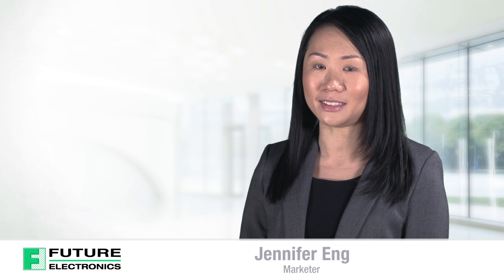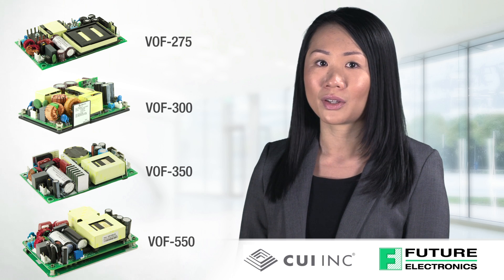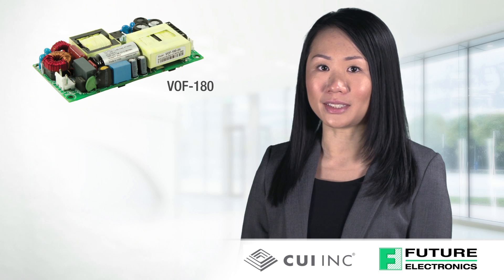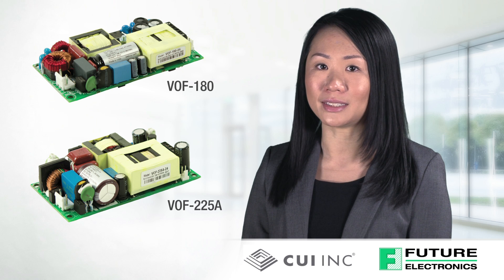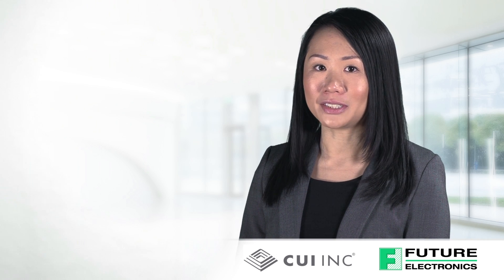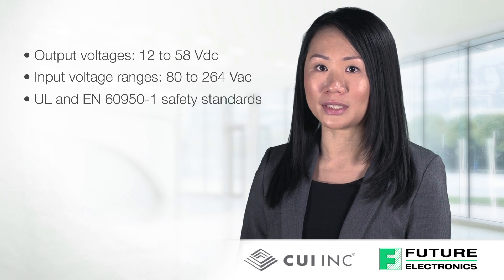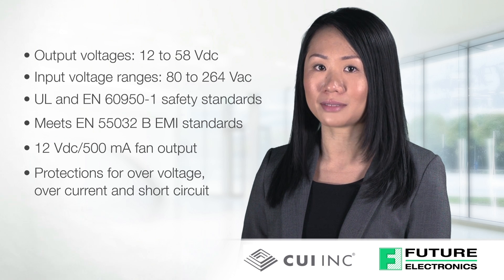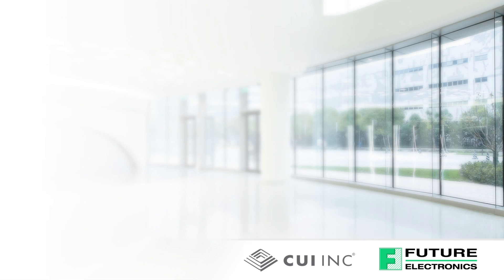High Density AC-DC Power Supplies from CUI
Today, I’ll be discussing CUI’s High Density AC-DC Power Supplies.
CUI’s Power Group has introduced a new series of six open frame ac-dc power supply ranging from 180W to 550W.

The VOF-275, VOF-300, VOF-350, and VOF-550 series are rated at 275 W, 300W, 350 W, and 550 W respectively. They are housed in compact 3 x 5 inch packages with profiles as low as 0.75 inches and power densities up to 24.4 W/in3.

The 180W VOF-180 Series and 225W VOF-225A Series are offered in more compact 2 x 4 inch packages with power densities as high as 30 W/in3.

As applications across a range of industries add more sensing capabilities and processing power, the need for high density and high efficiency power supplies becomes greater. With high efficiency up to 94% and no-load power draw as low as 0.5 W, these open frame ac-dc power supplies are ideally suited for IT equipment, industrial, and telecom applications where space and energy consumption are key.

The VOF series offers output voltage options from 12 to 58 Vdc and feature wide universal input voltage ranges up to 80 to 264 Vac. Certified to the UL and EN 60950-1 safety standards, the power supplies also meet EN 55032 B requirements for conducted and radiated emissions. All models also provide power factor correction, a 12 Vdc/500 mA fan output, and protections for over voltage, over current, and short circuit.

The operating temperatures at full load range from -40 and up to +50°C with forced air-cooling. When de-rated to 50% load, the operating temperature of the VOF series is rated at +70°C. These high-density ac-dc power supplies also deliver an MTBF of 3.37 million hours, calculated per Telcordia SR-332 Issue 3.
In summary, these open frame AC-DC power supplies are ideal for IT equipment, industrial, and telecom applications where space and energy consumption are critically important. The VOF Series features high efficiency up to 94%, High density up to 30 W/in3 and profiles as low as 0.75”.

To view or purchase these AC-DC Power Supplies for your application, visit our